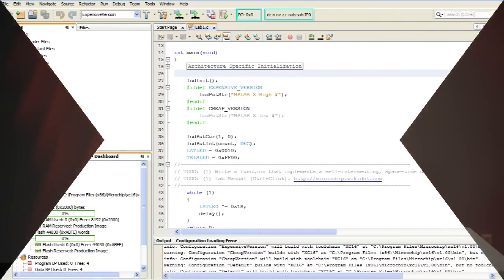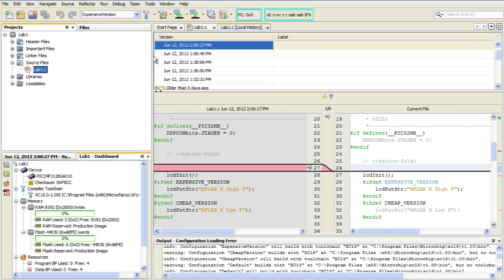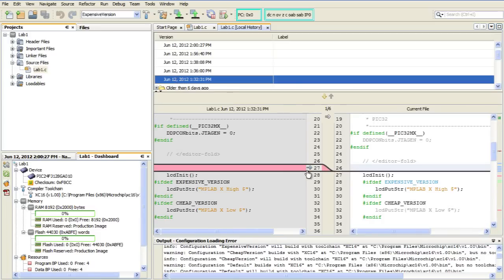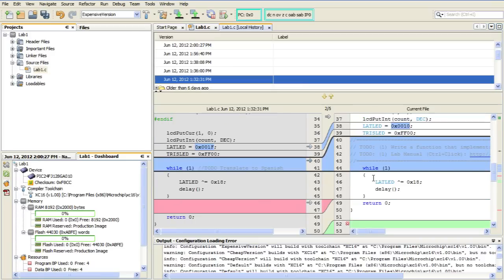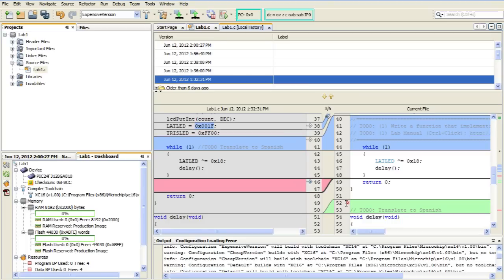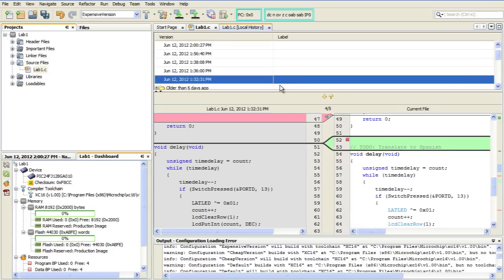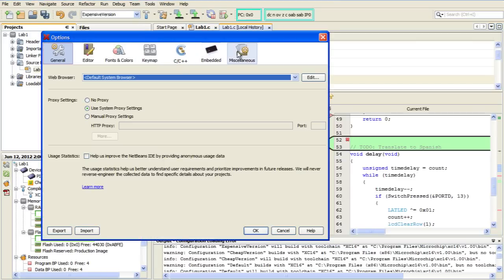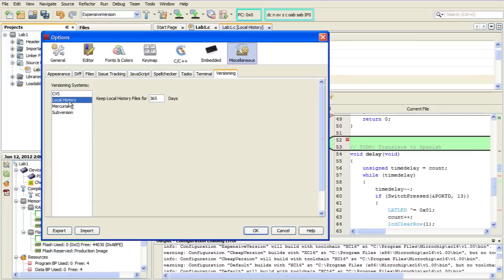MPLAB® X TV Local History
The local history feature of MPLAB® X allows you to compare your current and previous versions of code.